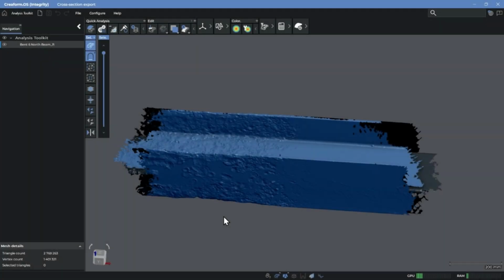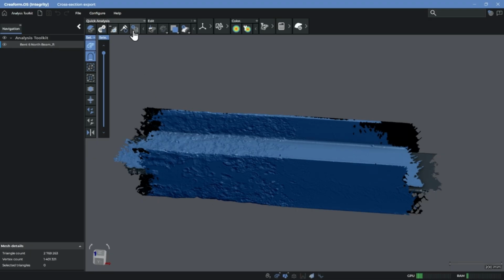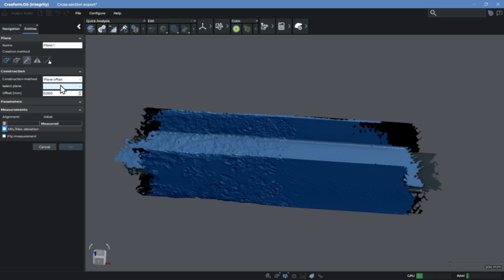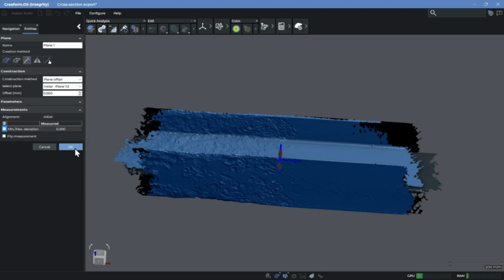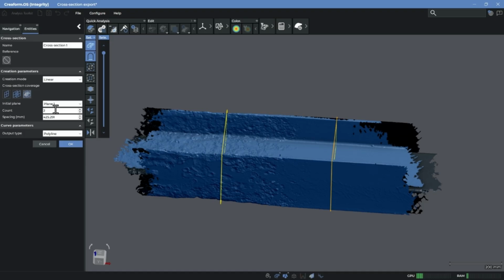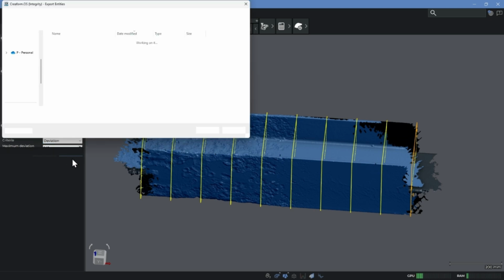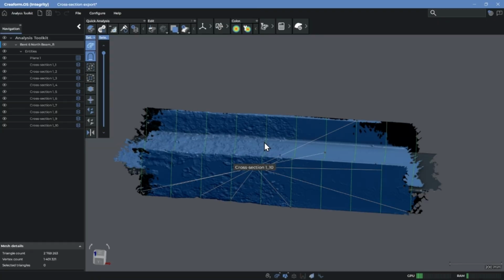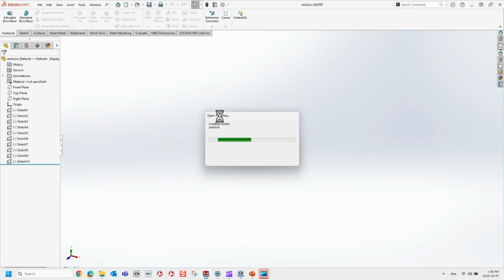Cross-Section Export in Creaform Integrity Suite | Analysis Toolkit Module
This video shows how to use the cross-section export function in the Analysis Toolkit module of Creaform Integrity Suite. Quickly export one or multiple cross sections as IGS or STEP files for use in other software.

Topics covered:
• Creating a plane feature
• Defining cross sections and output type
• Saving and importing into CAD software